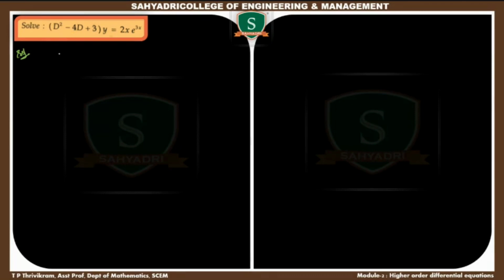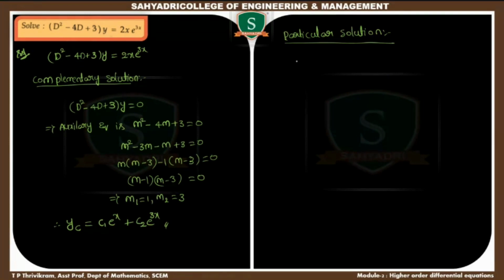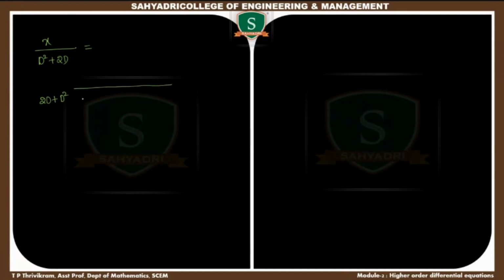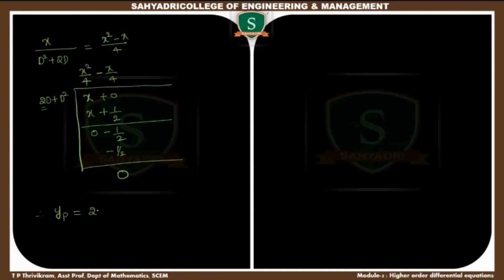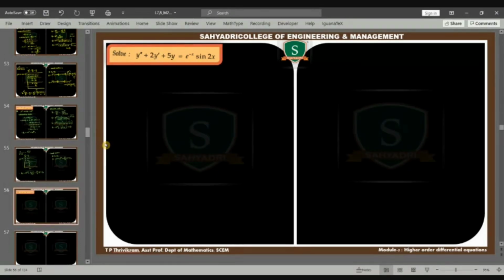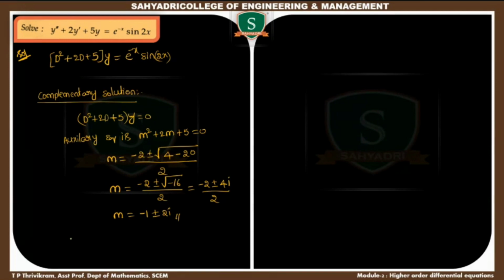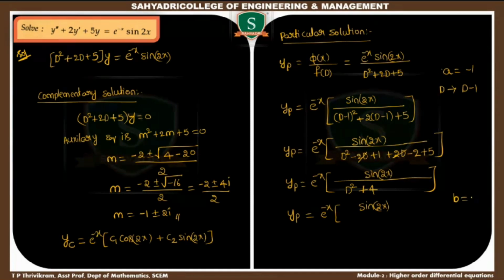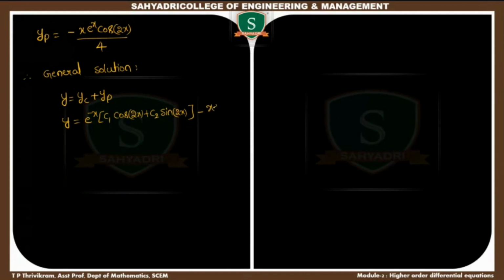Higher order differential equations (Part-4)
Solved examples on Higher order differential equations of type-3